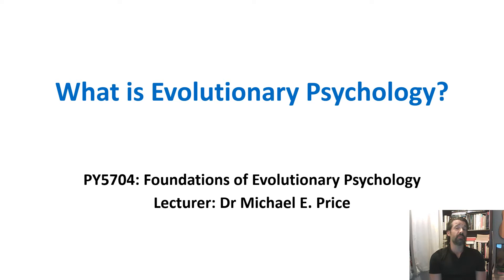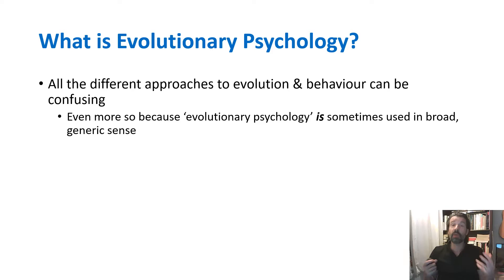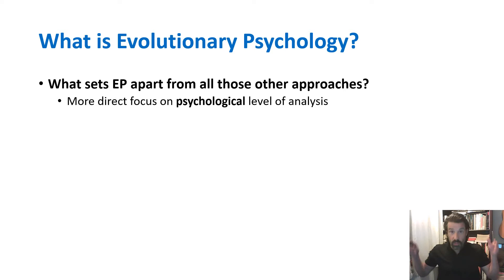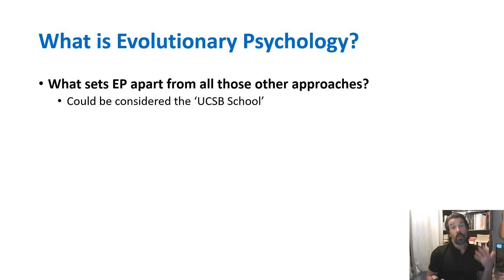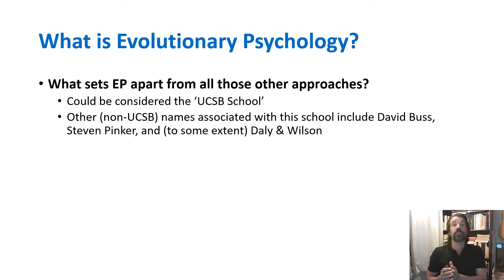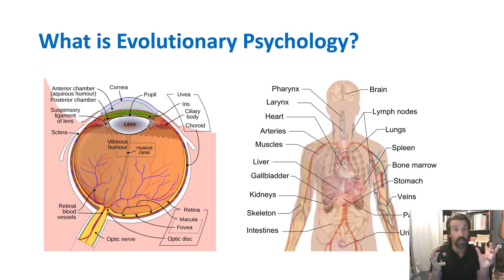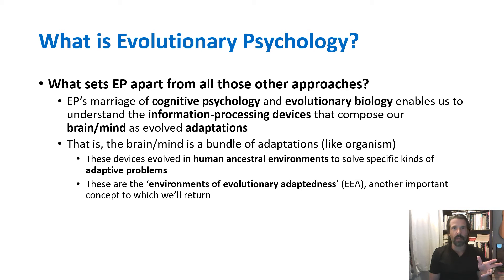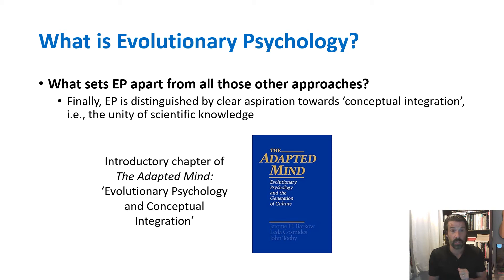What is Evolutionary Psychology?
An overview of Evolutionary Psychology, as developed by Tooby & Cosmides. Outlines some of its most basic concepts, and discusses how it differs from other evolution-minded approaches to psychology.